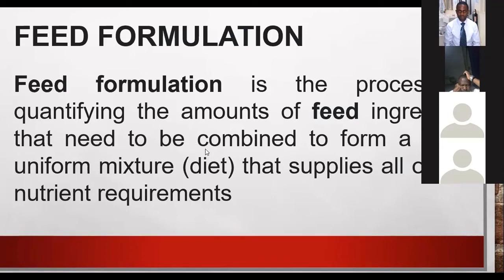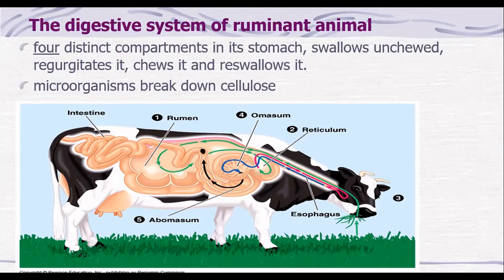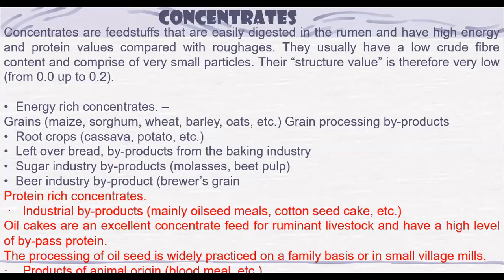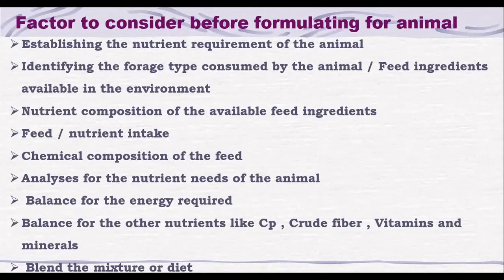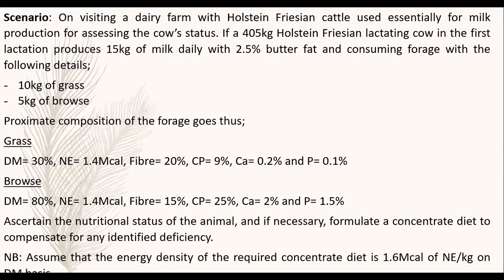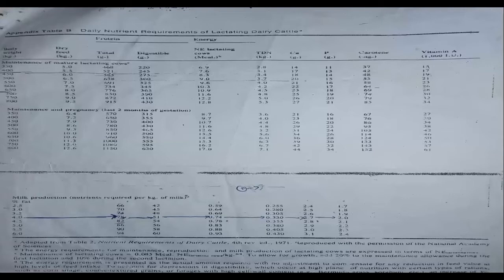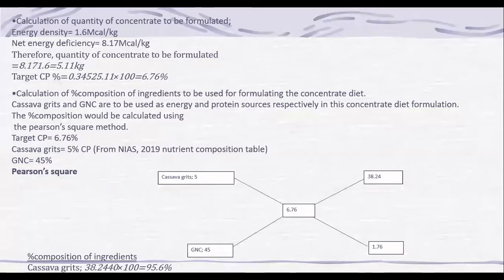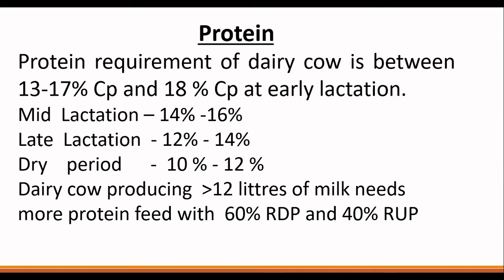Feed Formulation for Ruminant Animals Part 1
The training was organized by EMMSAR Veterinary Medical Diagnostic Services (EVMEDS) and was delivered by a field expert in animal nutrition covering the various formulation for different stages of ruminant lifecycle. The network was not too favourable but we hope you will still be able to get some points from the training.